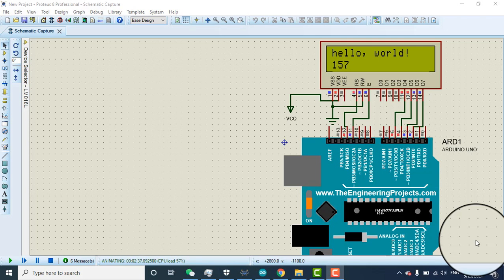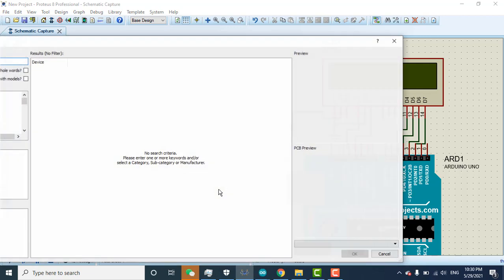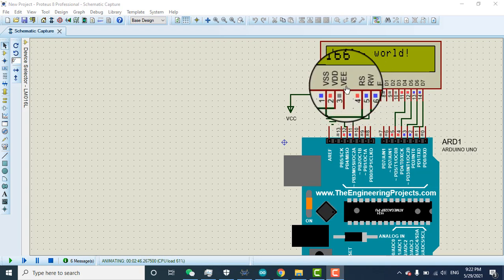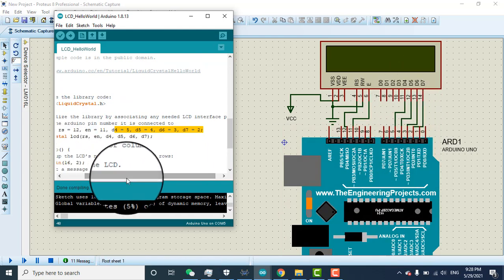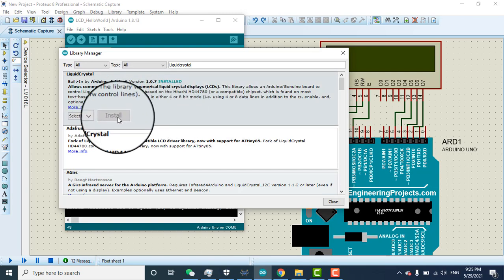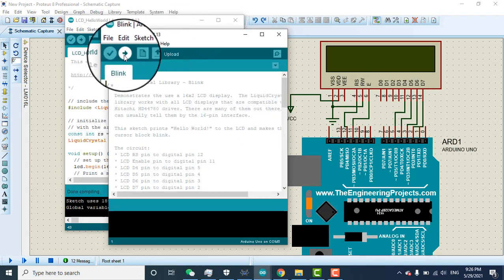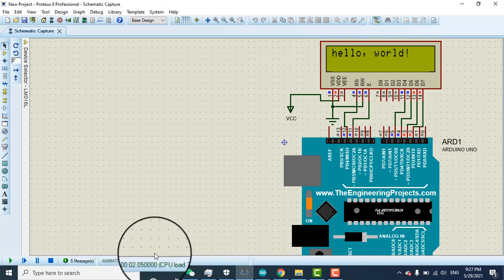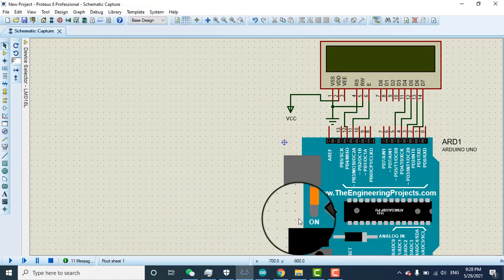How to simulate LCD with proteus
Download and install proteus 8.11 with arduino and other libraries;

How does Proteus connect to Arduino LCD?

How do you use LCD in Proteus?

Is Arduino available in Proteus?

How do I connect an Arduino LCD monitor?

How do I add a library to Proteus?

How do I use Arduino simulation with Proteus Isis?